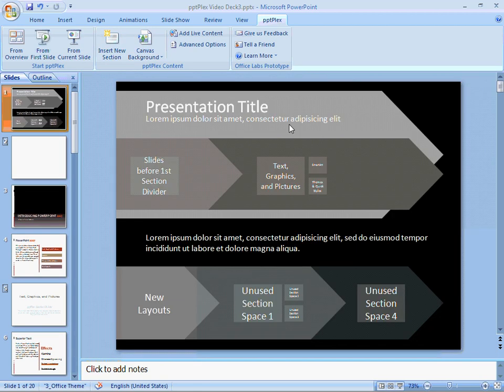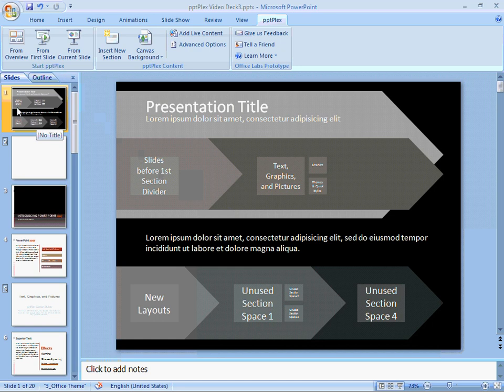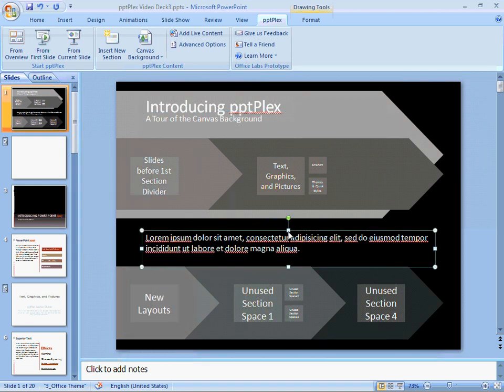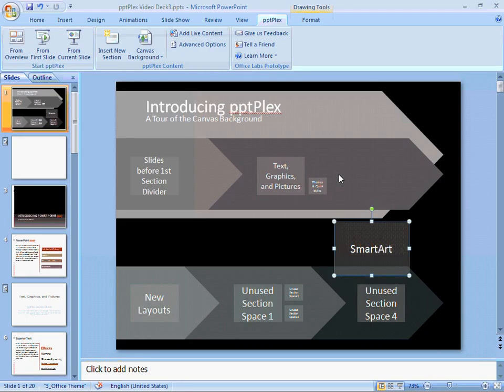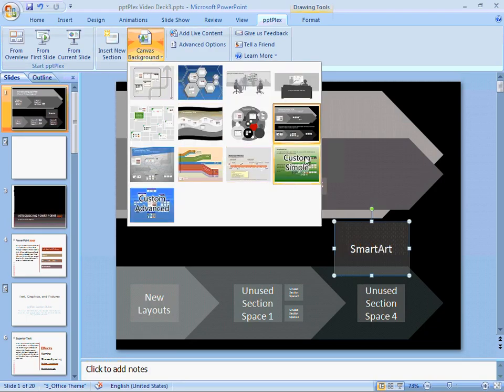pptPlex backgrounds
This video shows how to create backgrounds in your pptPlex presentation.